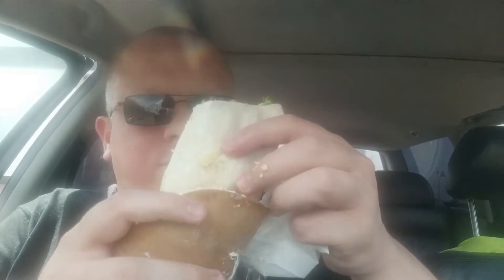FFD Fast Food Diet Wrap with Ham and Egg Orlen Deutschland